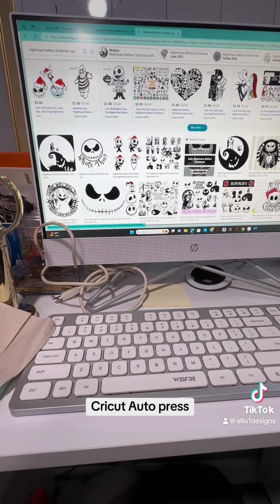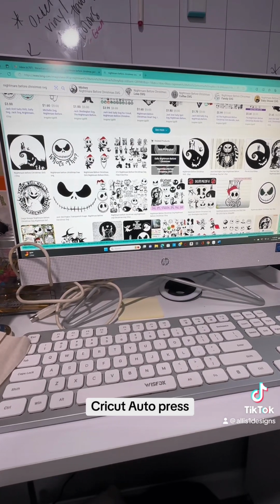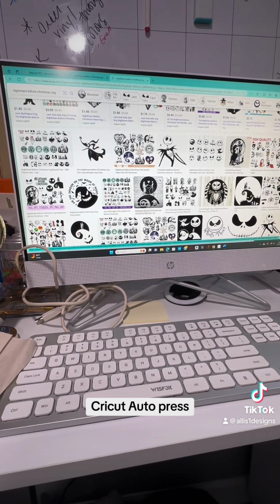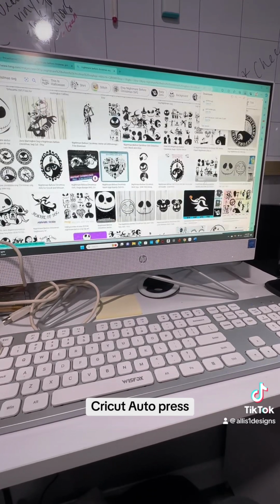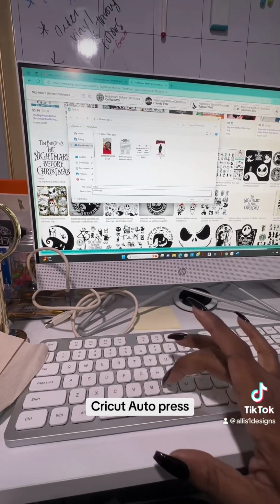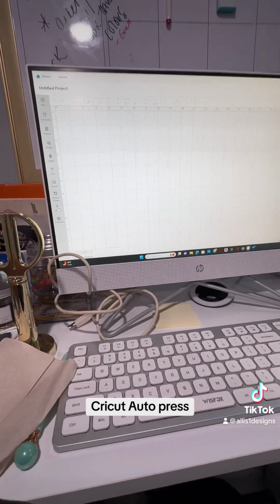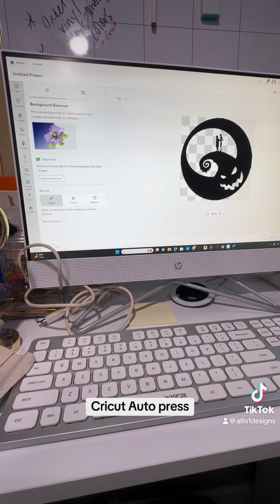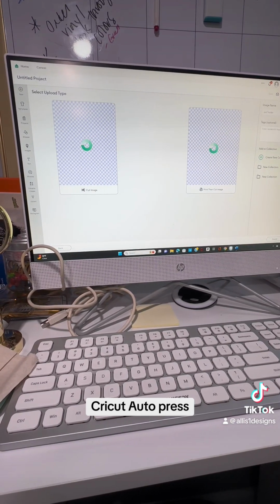Customizing Mittens with HTV Ront vinyl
🗣️Day 6 ! The halfway mark of our 12 days of crafting. Lets customize some mittins and a pot holder from@Dollar Tree using@Cricut cricut maker 3 & autopress along with @HTVRONT vinyl